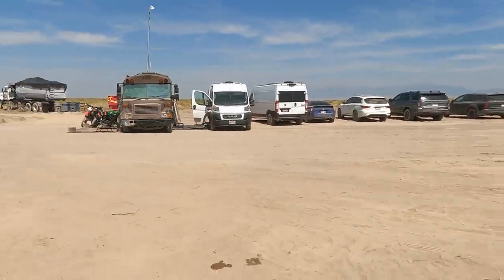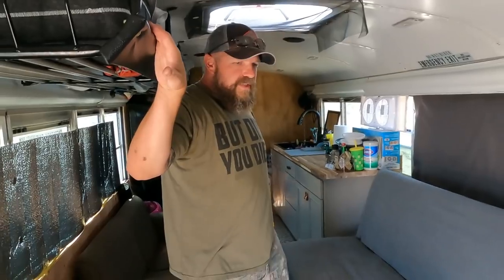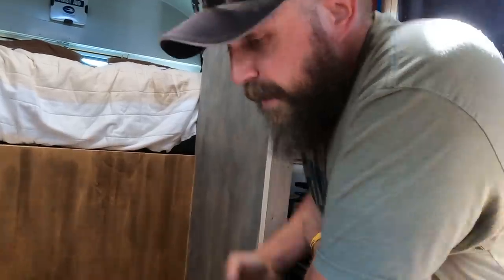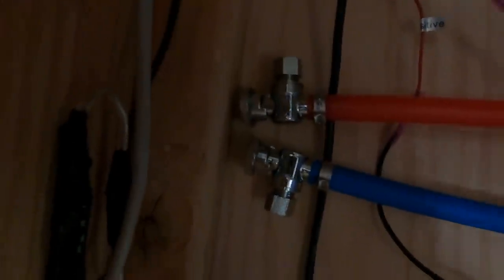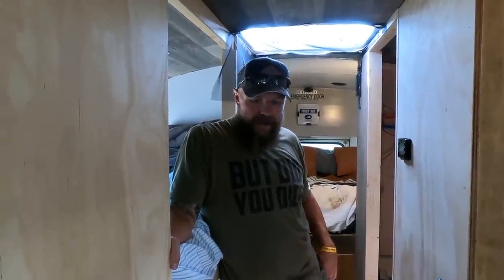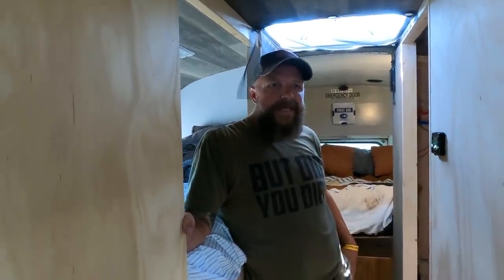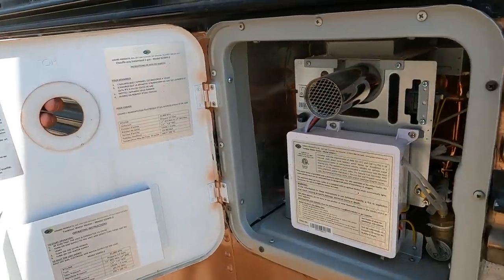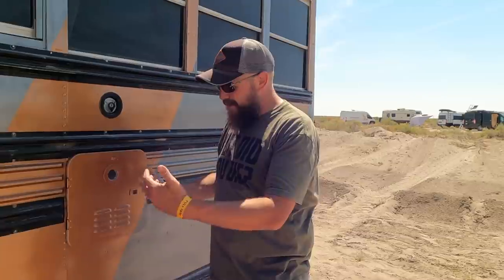Family Man Builds Off-Grid Skoolie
I was camped across from Matt and his family at the Gutted Event in Alamosa and he was kind enough to give us the tour of his freshly purchased school bus that he is building out for both family recreation and an off-grid mobile home for him and his family.

Happybuy 5KW Diesel Air Heater
Comparable RV propane water heater with great reviews